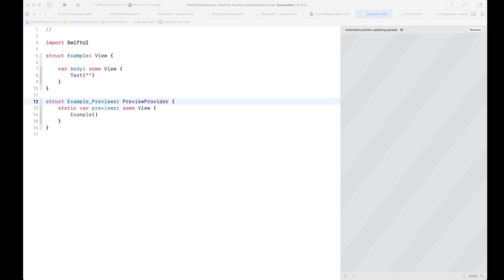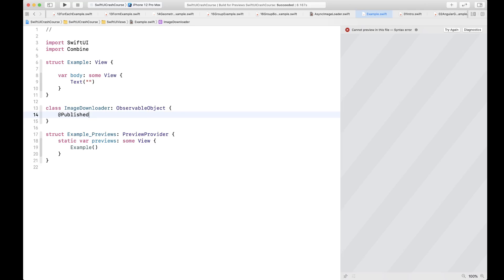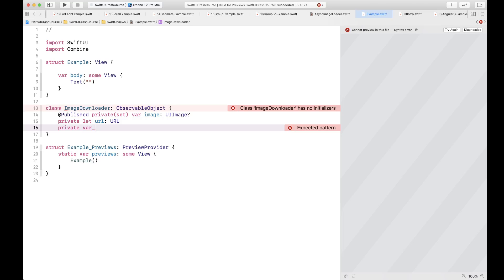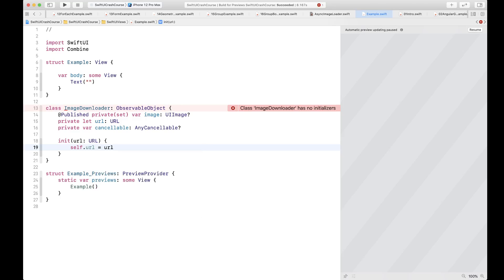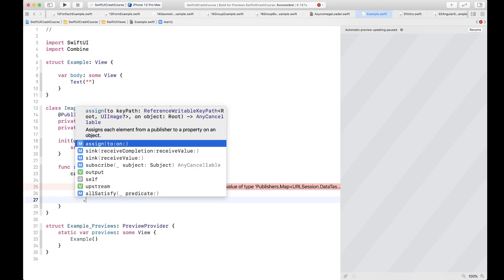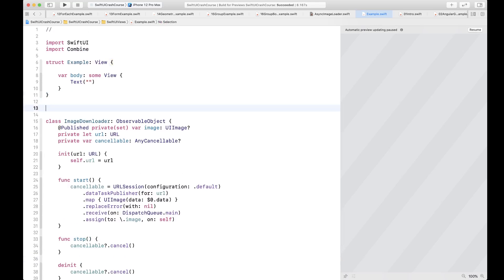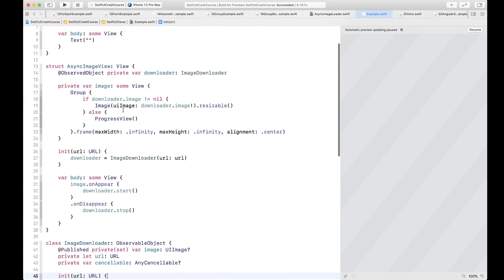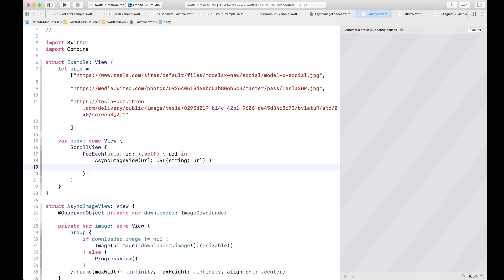Async Image Download Using Combine and SwiftUI 2.0